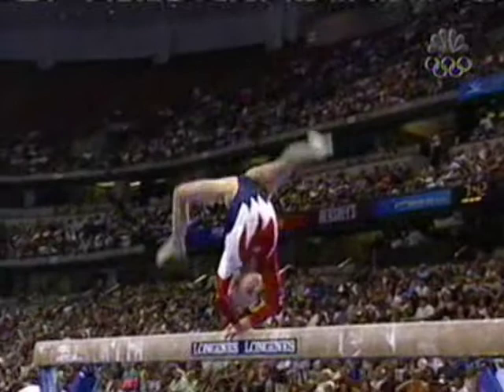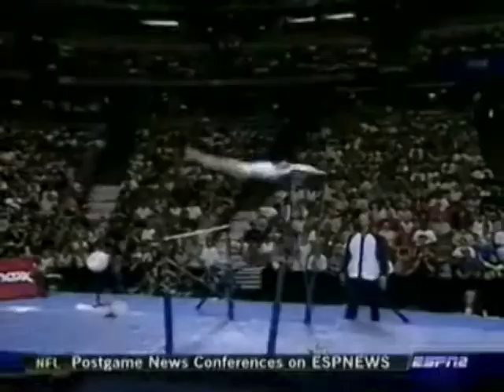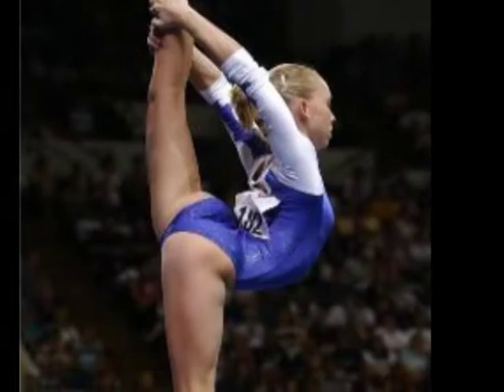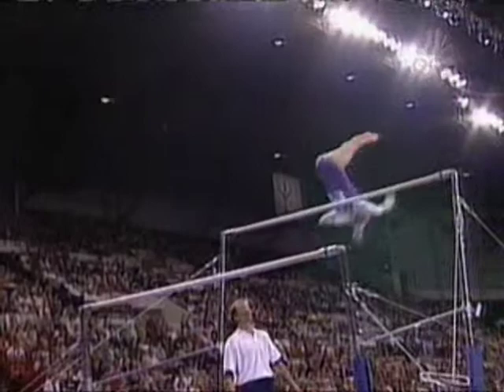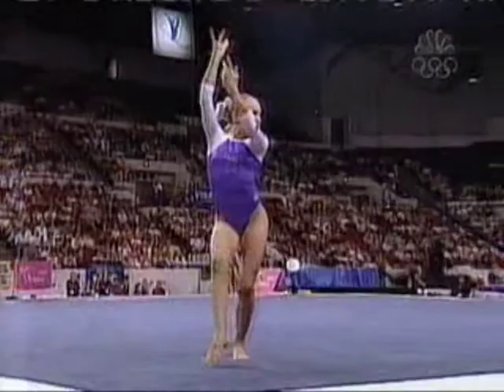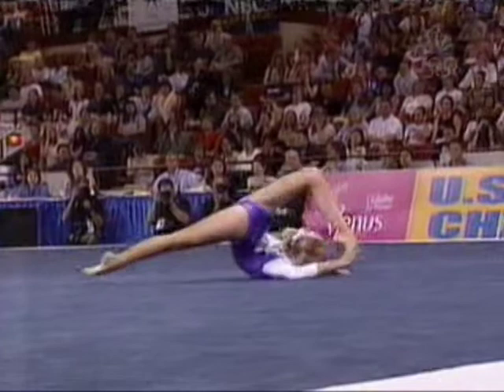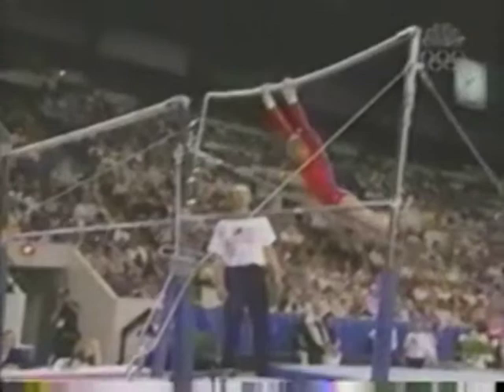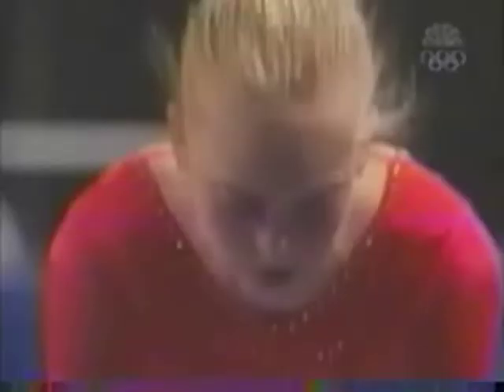Tribute to Hollie Vise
I just love her sooo much... hehe